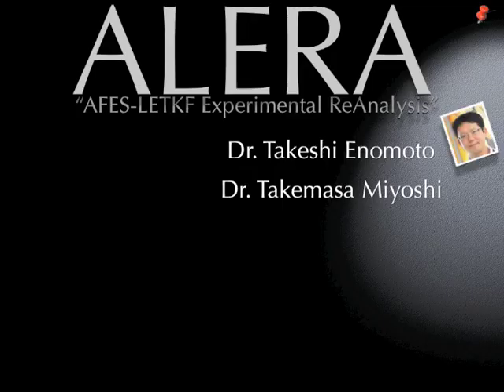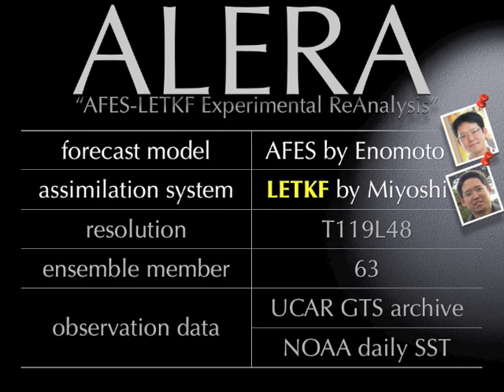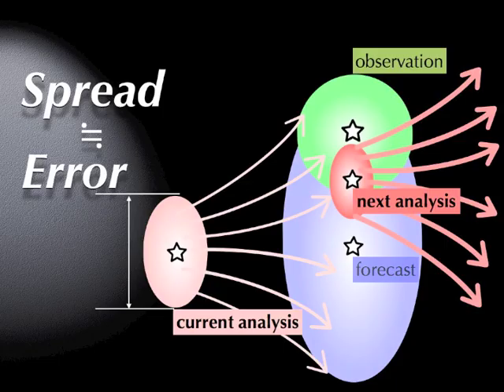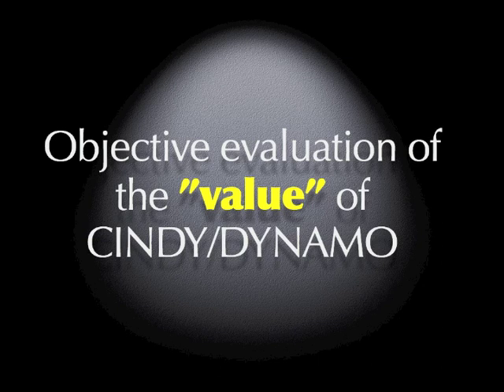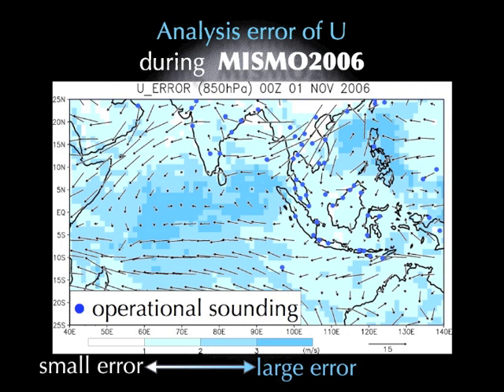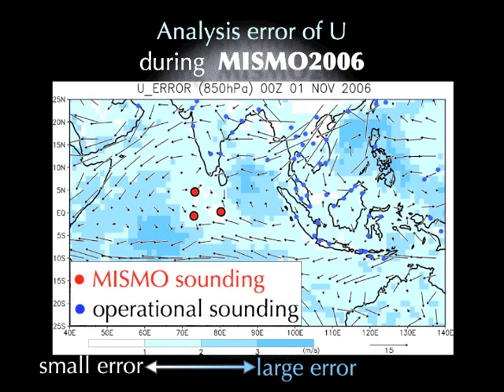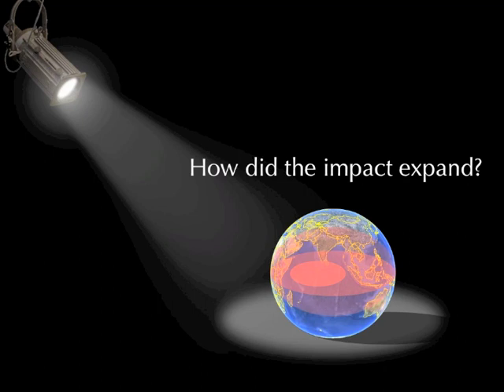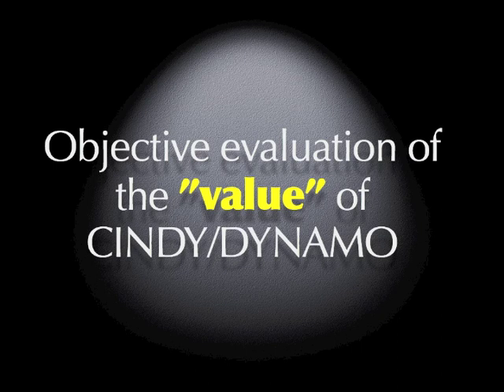Introduction of ALERA: atmospheric objective analysis ensemble with LETKF